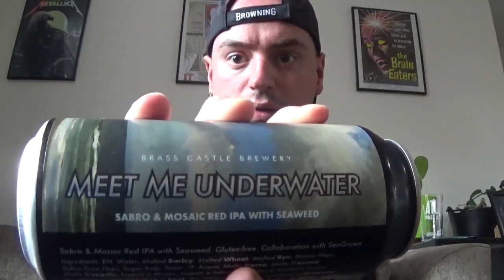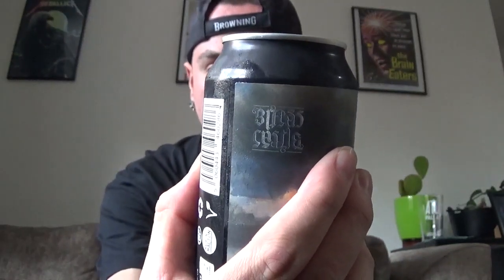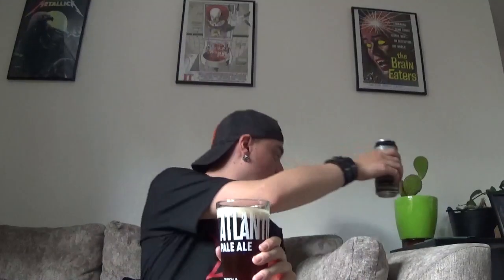Real Ale Review: Brass Castle Brewery's - Meet Me Underwater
A very peculiar Red IPA from the deepest depths of the great blue sea..